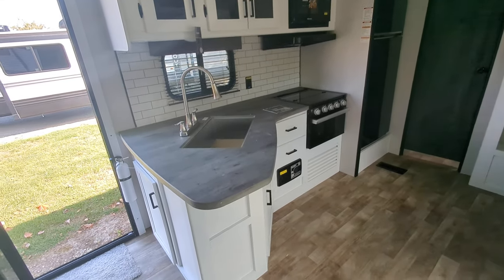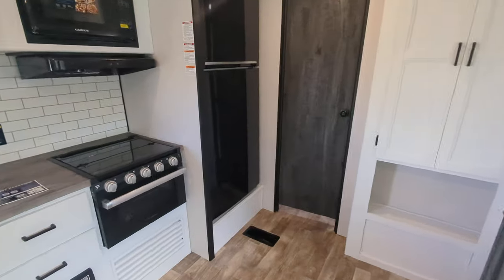The 2023 Hideout 38BHDS Destination Camper | Ultimate Family Getaway Experience!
Welcome to your next vacation with the 2023 Hideout 38BHDS Destination Camper!

Embark on a journey where comfort meets convenience, and every destination feels like home. The Hideout 38BHDS is not just a camper; it's a ticket to boundless adventures and countless memories with your loved ones. 🌟

📍 Locations:
and start your journey today!